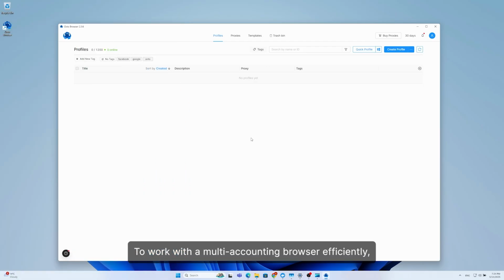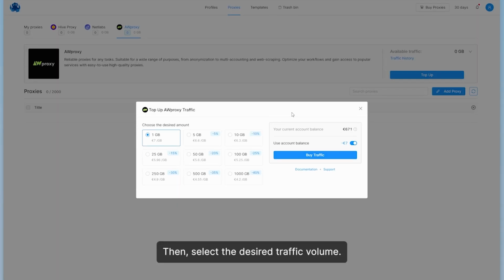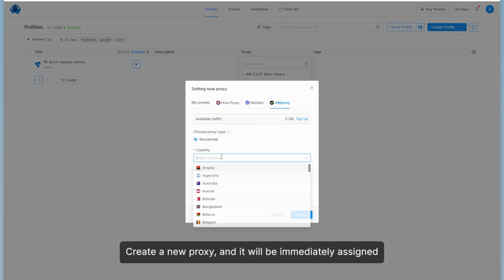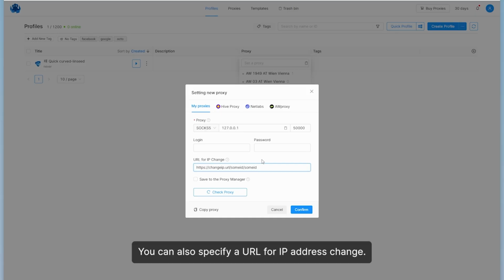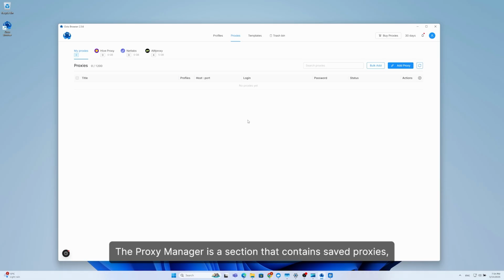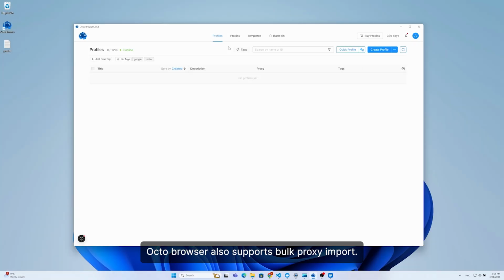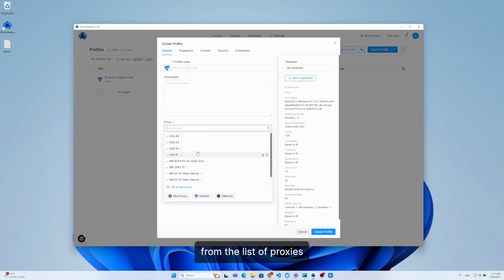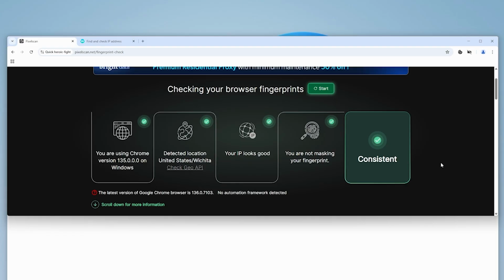Configuring Proxies | Octo Browser Tutorial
Proxies are an important tool for working with Octo Browser. In our new video tutorial we will tell you the difference between temporary proxies and favorite proxies in the Proxy Manager, how to add temporary and favorite proxies to a profile, and how to save favorite proxies to the Proxy Manager.

Octo Browser is a fast and feature-rich cutting-edge antidetect multi-accounting browser created for professional marketing in various business areas: affiliate marketing, digital advertising, website and marketplace data scraping, etc. Octo Browser is great for process automation and teamwork, and it is full of features that set it apart from similar products: human typing simulation, videostream spoofing, Cookie Robot, support for extensions, and many more.